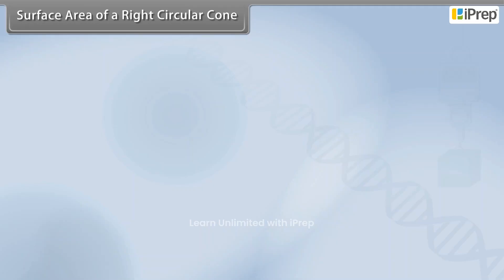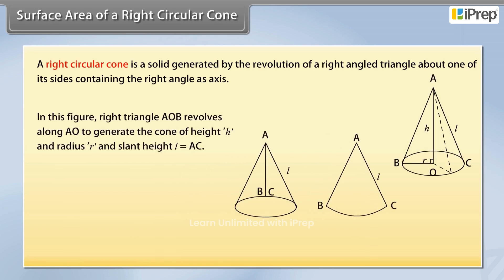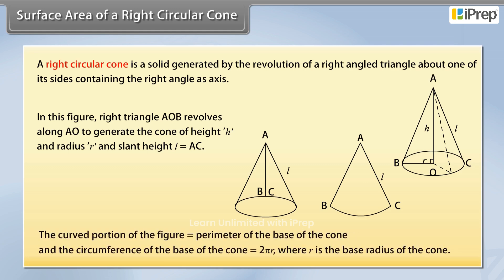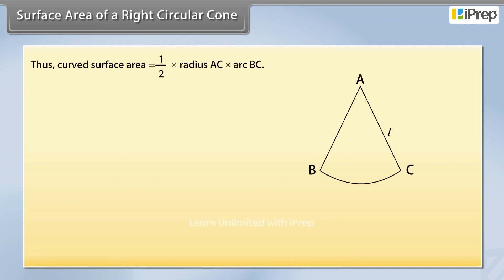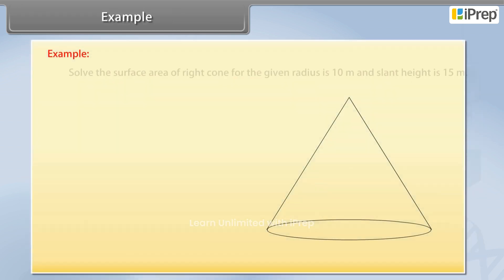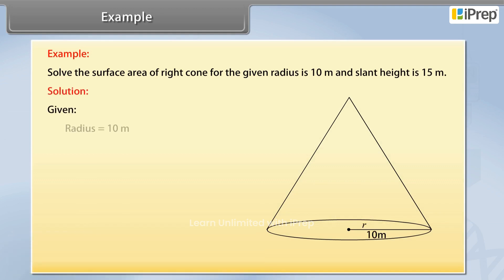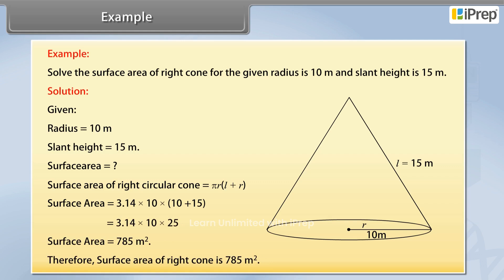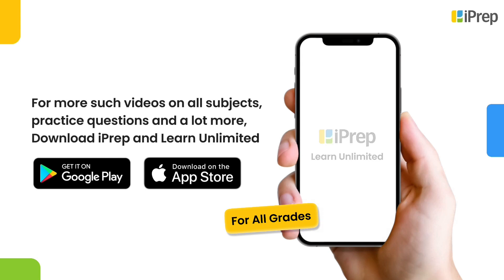Surface Area of a Right Circular Cone | Surface Areas and Volumes | Math | Class 9 | iPrep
In this video, we have explained (Surface Area of a Right Circular Cone), an important concept in the chapter, (Surface Areas and Volumes) from (Math) for (Class 9).
iPrep offers rich and comprehensive learning content for Nursery to 12th including:
- Chapter-Wise Assessments
- Syllabus Books
- Notes
- Simulations
- Co-curricular Courses
- Career Orientation